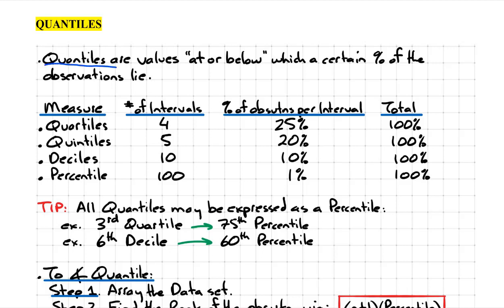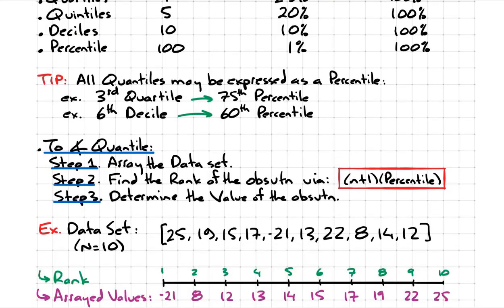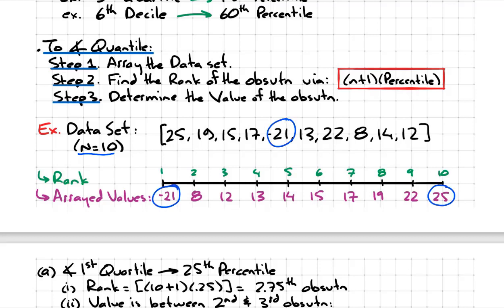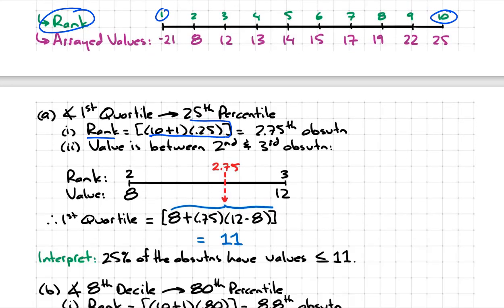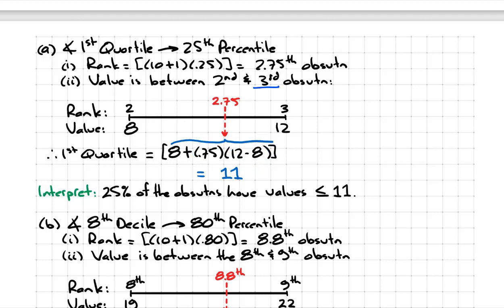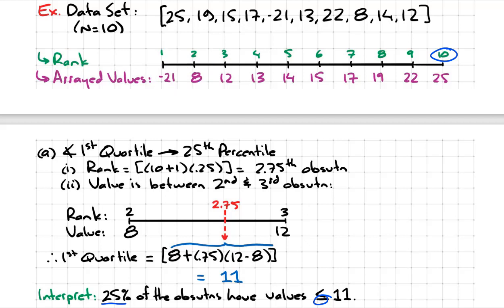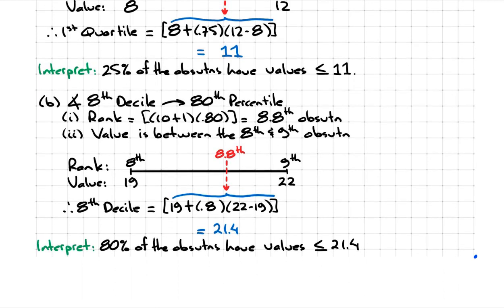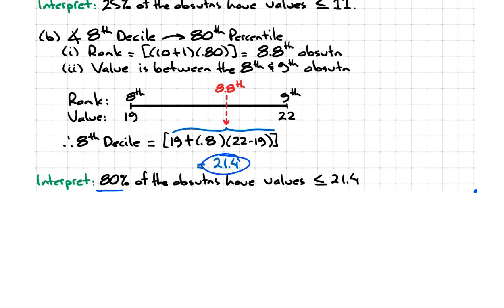CFA Level I: QUANTILES